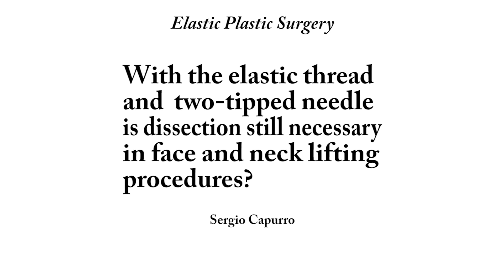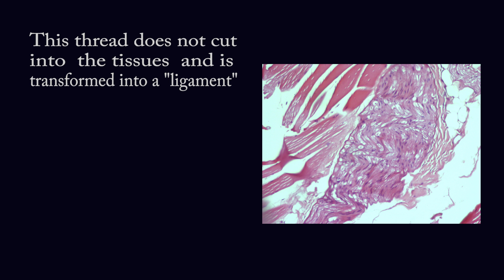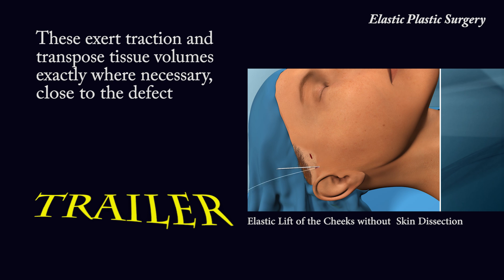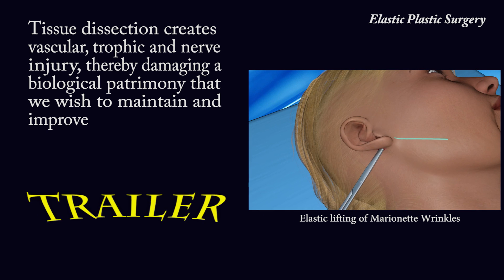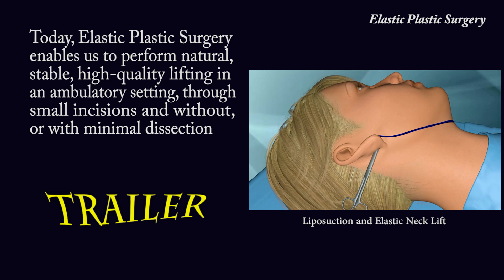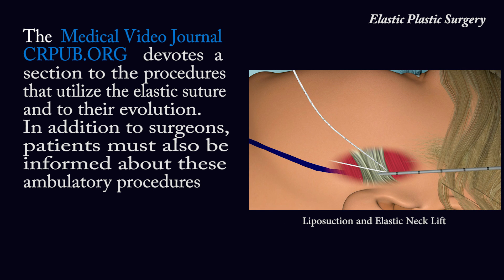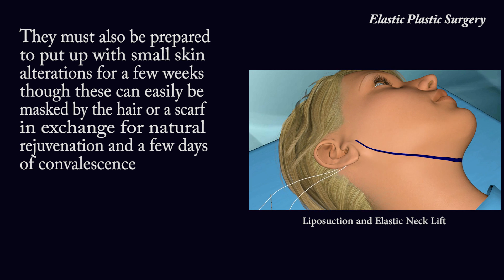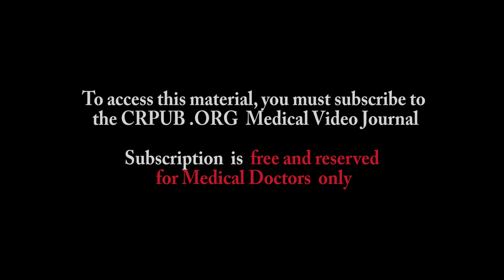Is dissection still necessary in face- and neck-lifting procedures?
CRPUB.ORG Medical Video Journal Elastic Plastic Surgery
Subscription is free and reserved for Medical Doctor only.
Capurro S.:(2016) With the elastic thread and two-tipped needle, is dissection still necessary in face- and neck-lifting procedures?. CRPUB Medical Video Journal. Elastic Plastic Surgery section.